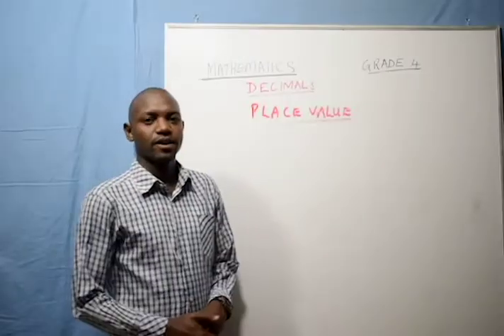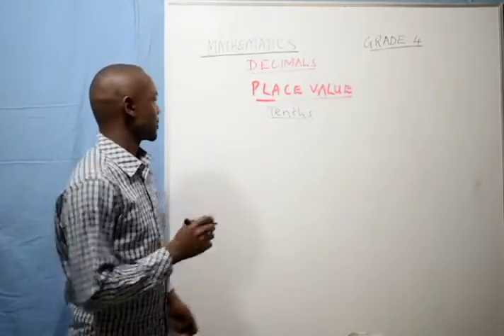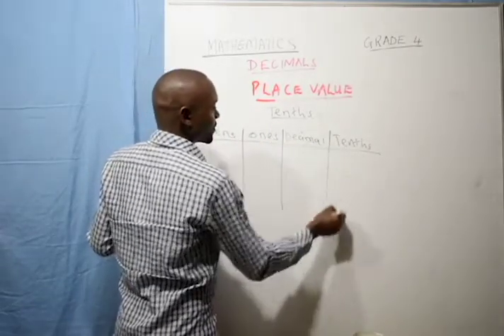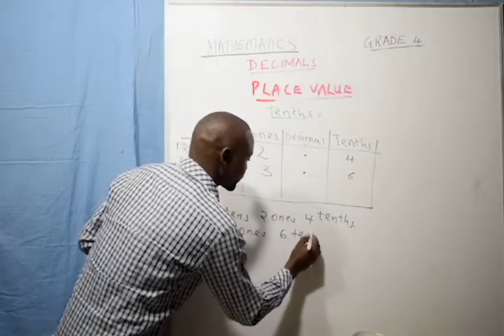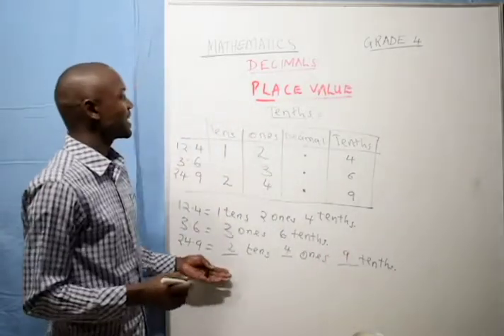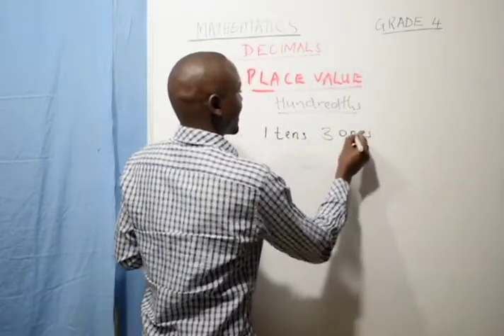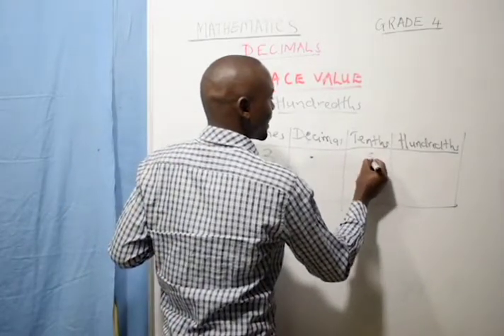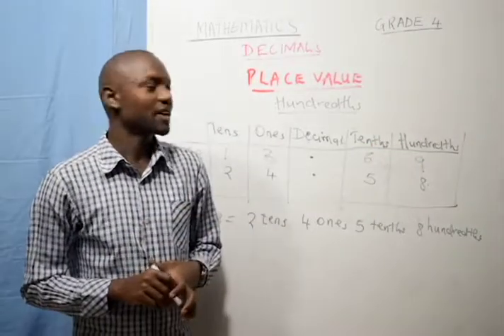Grade 4 Mathematics (Decimals Place Value)